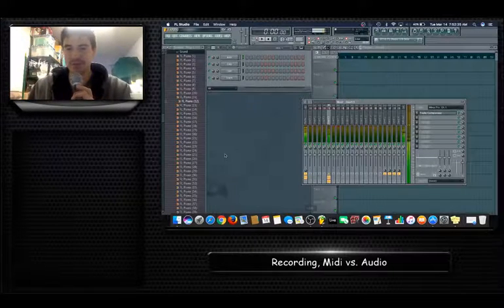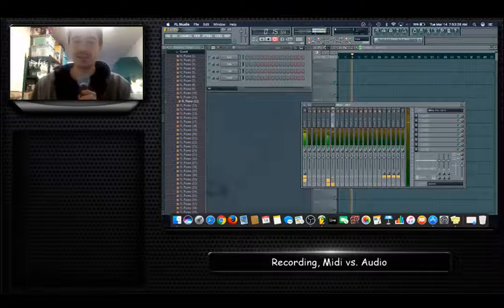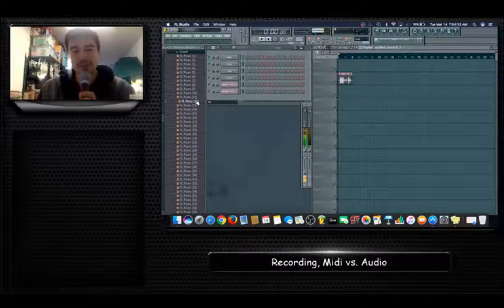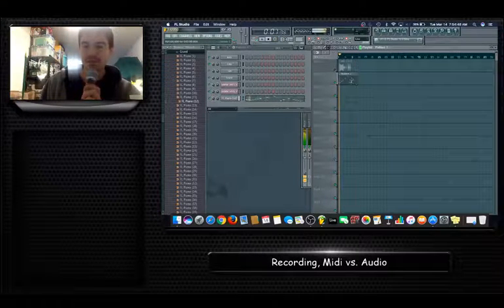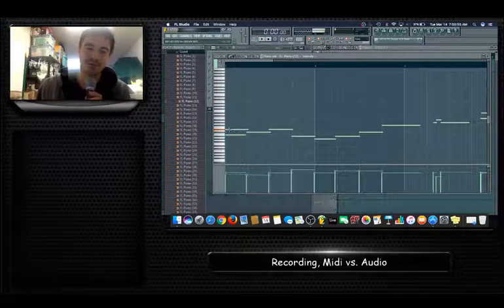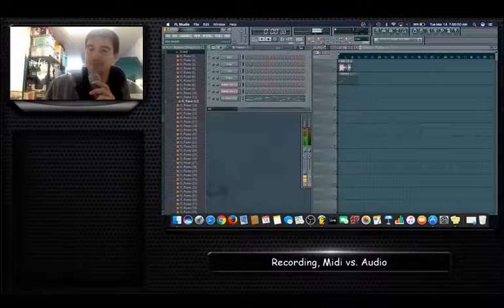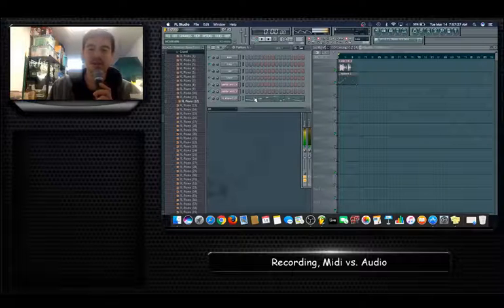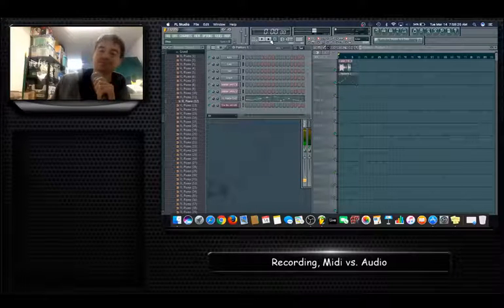FL Studio - Choosing Between Midi (digital) and Audio (Analog)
This video compares midi and audio (analog signal)? Which one do you prefer?

Midi is great for correcting and moving individual notes, adjusting note volume, and quantizing. Analog signals provide a classic "real" sound, but are more difficult to work with digitally.